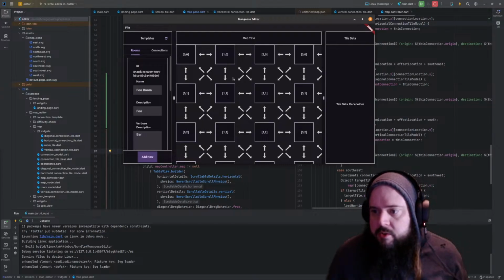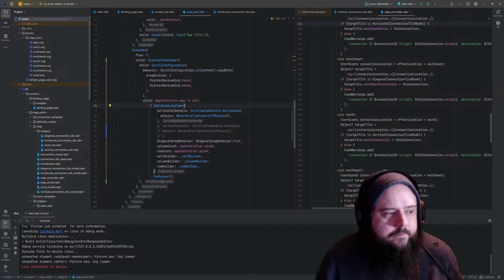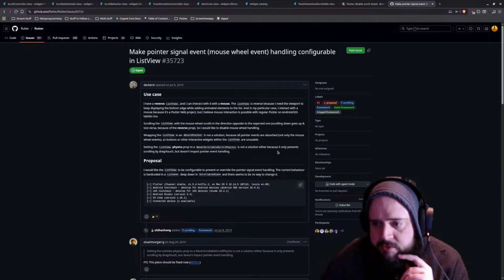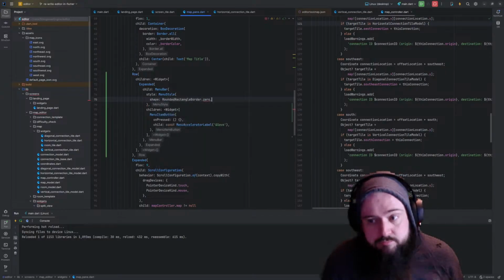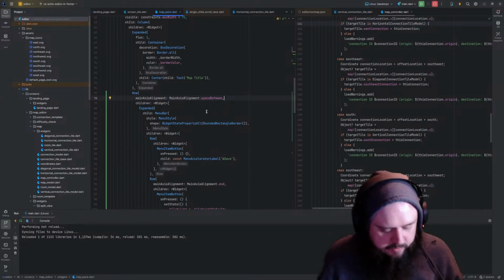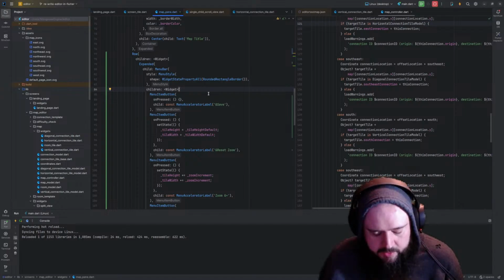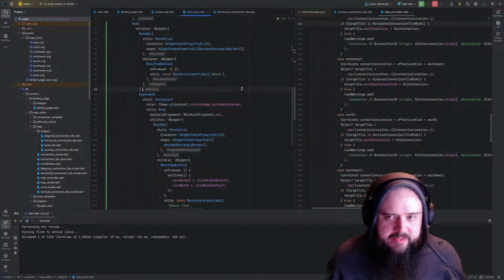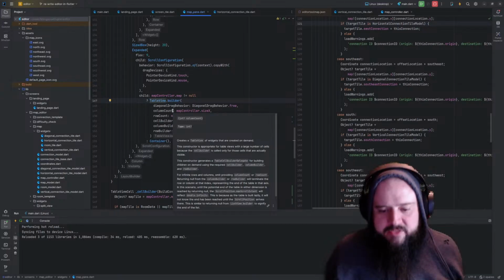Working on Mongoose Engine | A New Zooming In/Out Solution